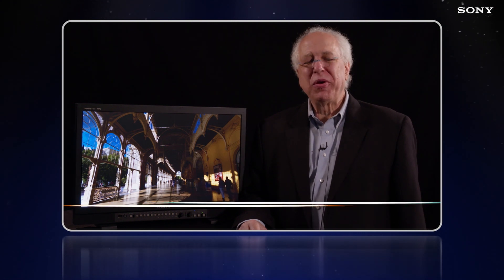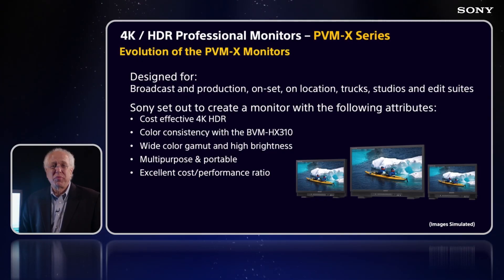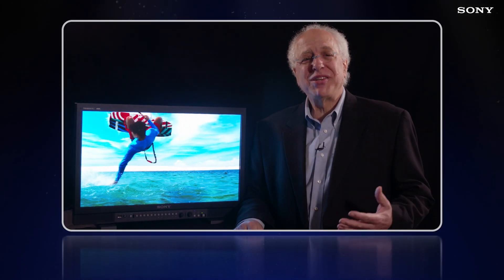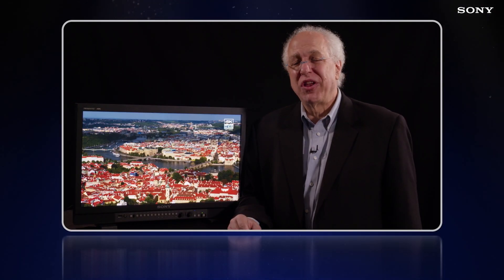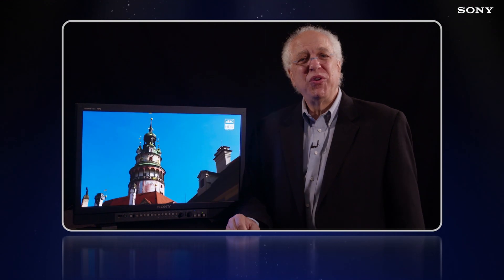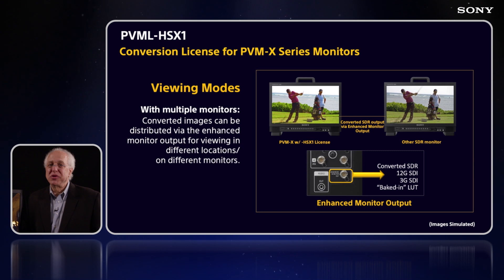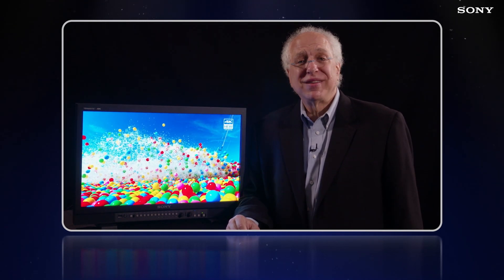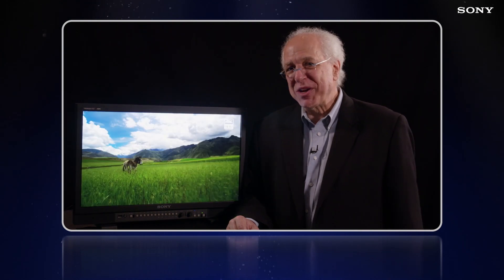PVM-X Series Professional Monitors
Our PVM-X Series pro monitors are becoming even more powerful with an optional PVML-HSX1 HDR to SDR conversion license. And hear about the latest addition to the PVM-X Series line, the PVM-X3200 32” professional monitor.